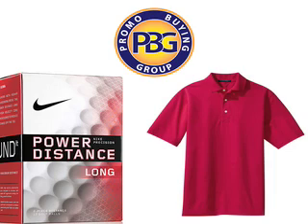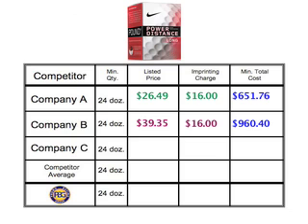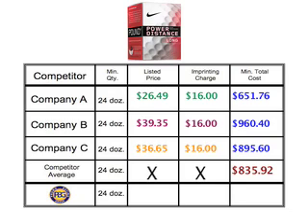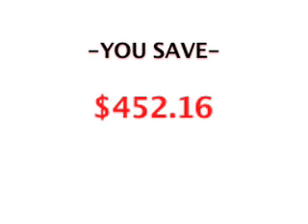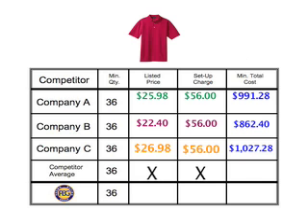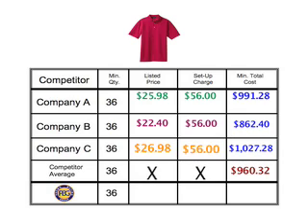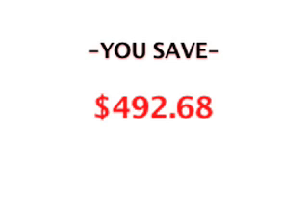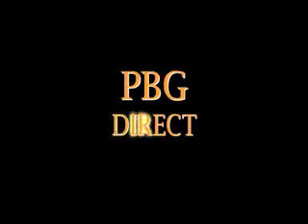6 2 PBG Direct